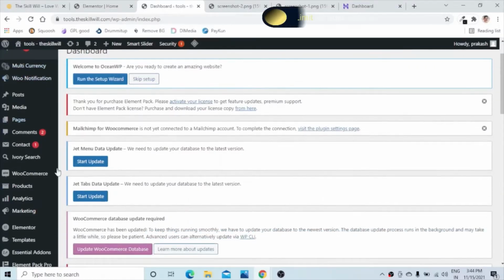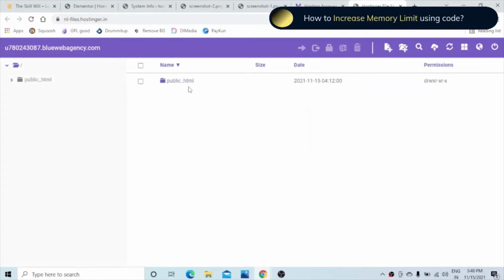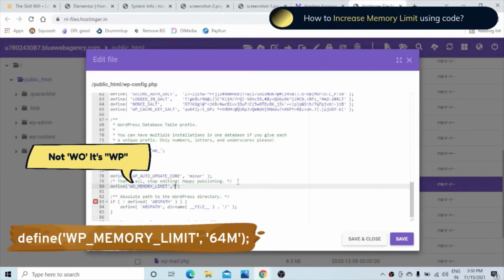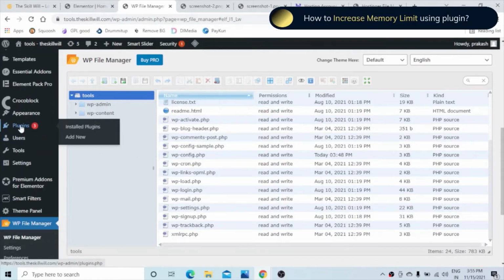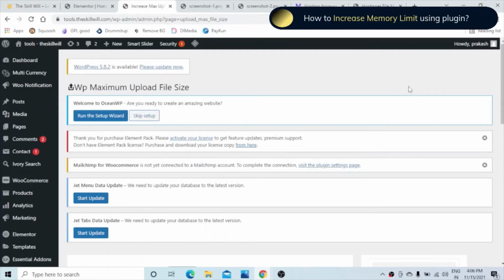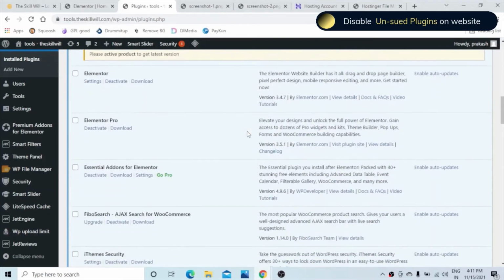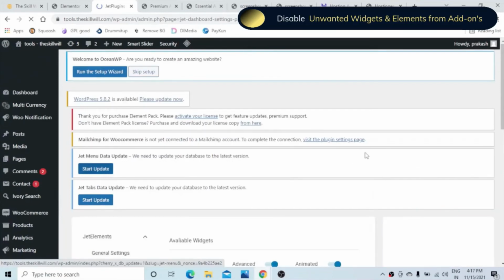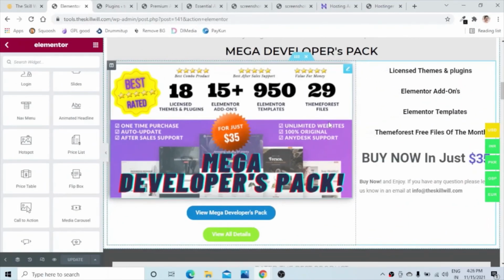Why Is My Elementor Page Builder Not Loading? | Elementor Wordpress Tutorial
Elementor is one of the best and widely used page builder for wordpress. The page builder and it's addon's sometime gives error like:

1. Elementor not working enable safe mode
2. Elementor not working with woocommerce
3. Elementor widget panel not loading
4. Elementor not loading after update
5. Elementor page builder not loading
6. Preview could not be loaded
7. Elementor not updating page

Is it that Elementor or it’s addon’s are not compatible with other plugins? In this video we will see all the possible reasons which can cause the Elementor page builder either not to load at all, or load slowly and we will also see the solutions to it.
Code to be added to wp-config.php file:
                 define( 'WP_MEMORY_LIMIT', '256M' );
IMPORTANT LINKS:
Websites: